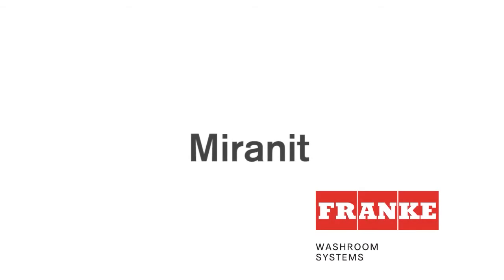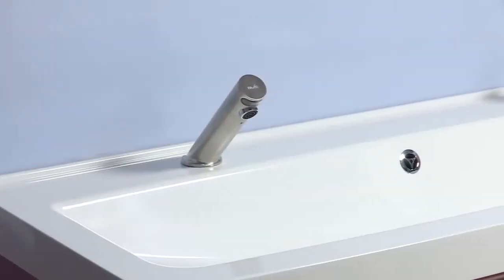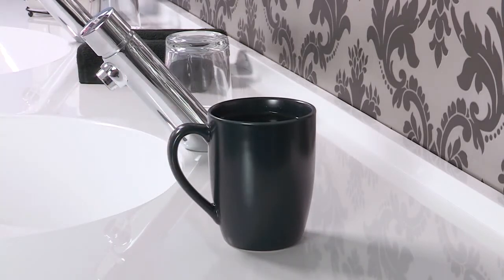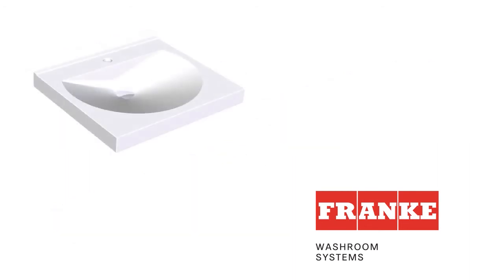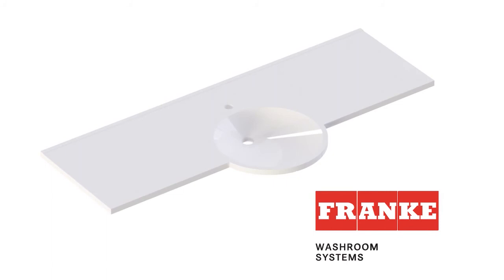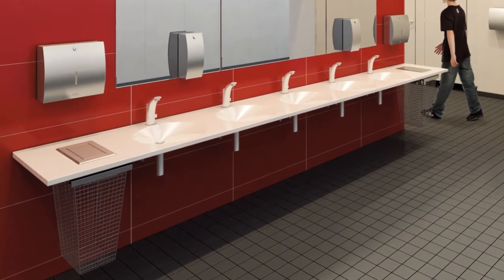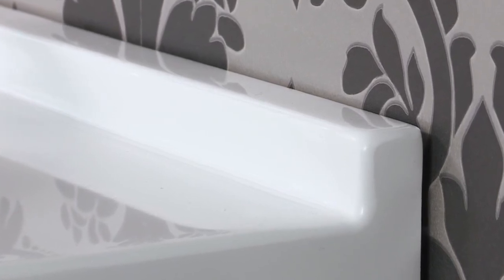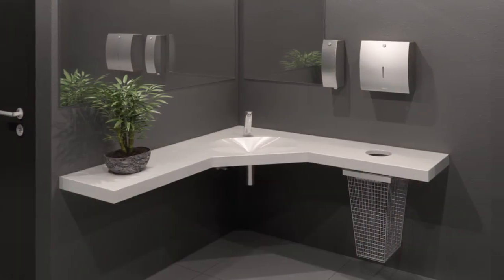Miranit washbasins and washtroughs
Franke's MIRANIT sanitary equipment made of shatter-proof, resin-bonded mineral granite are exceptionally well suited for providing a modern and aesthetic design for sanitary rooms in public environments.

Cast in a single mould without adhesive seams or joints, MIRANIT products feature the following important characteristics:

- High stability
- Elegant appearance:
- High durability due to the smooth, pore-free hygienic and easy to maintain Gelcoat surface

There is an option for any application whether it be single, double or triple washbasins with a round or square option, children's washbasins or bespoke up to a maximum of 3.6 metres with a choice of bowl shape. We even have a number of different washtroughs in the range.